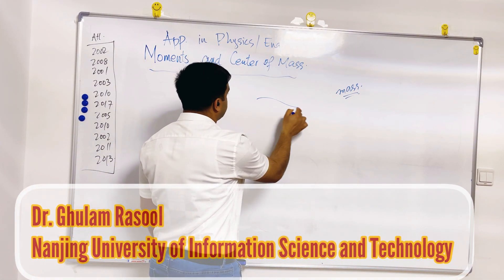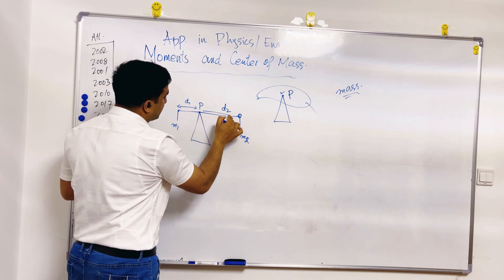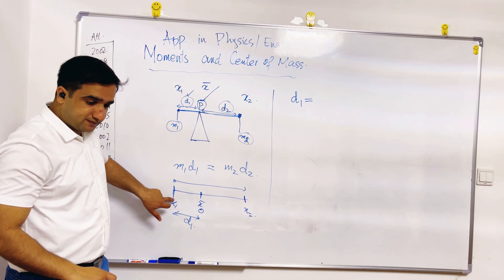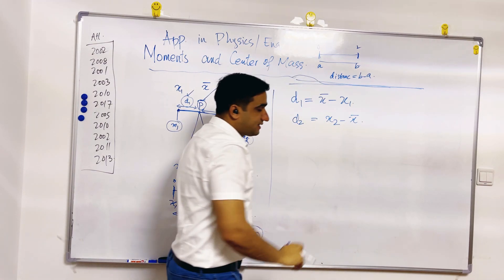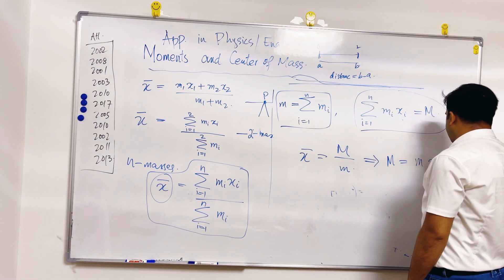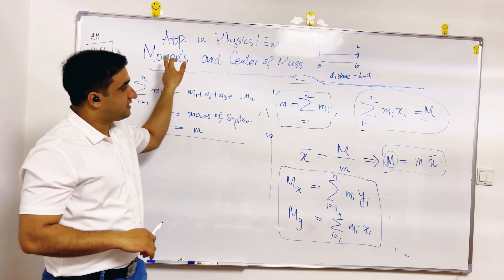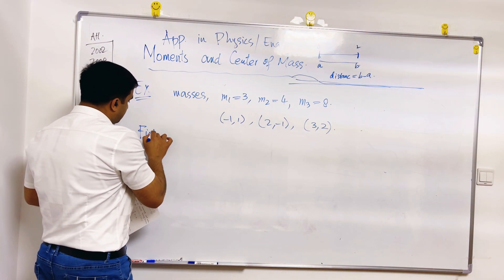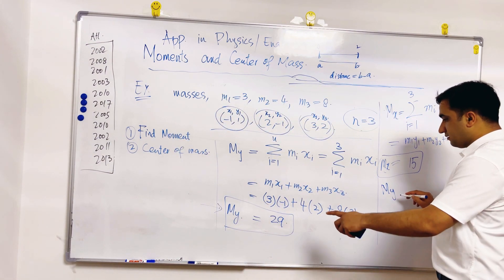Moments and Center of Mass | Explained with Example | Single Variable Calculus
Our main objective here is to find the point on which a thin plate of any given shape balances
horizontally. This point is called the center of mass (or center of gravity)
of the plate. Moments CentersOfMass Physics by Halliday Resnick Krane.